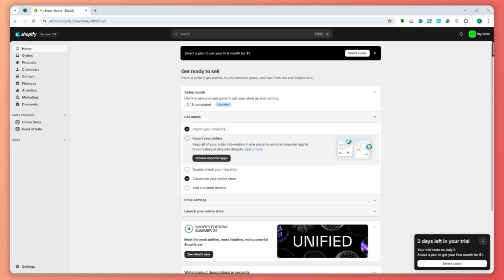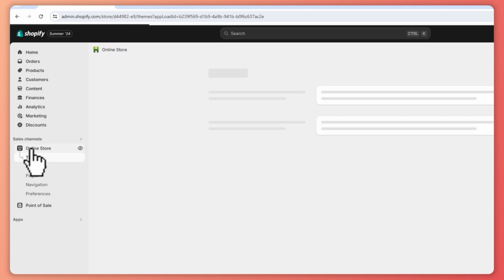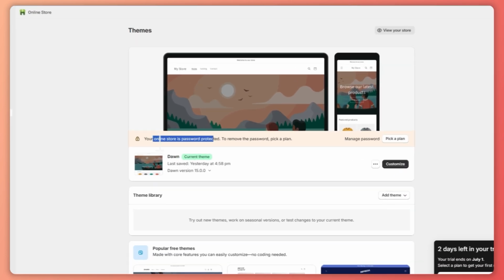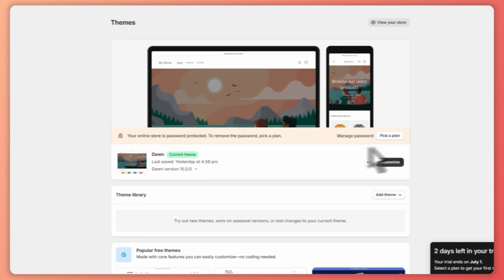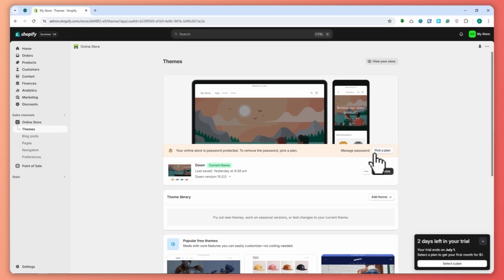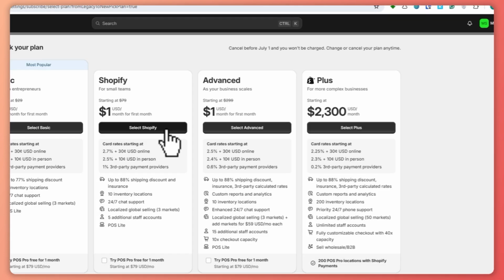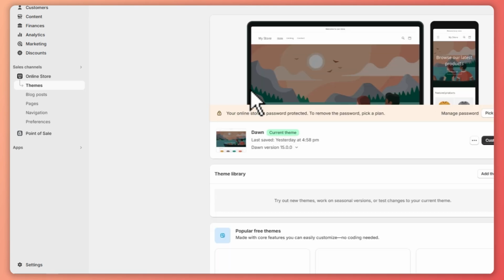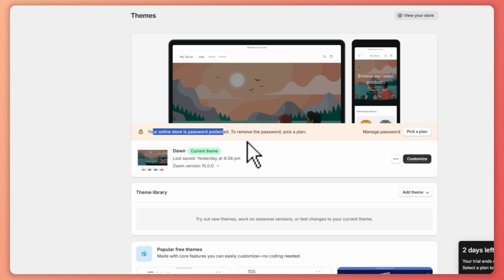How To Remove Password Protection From Shopify (2026) Full Tutorial